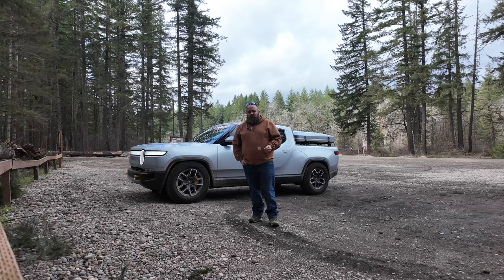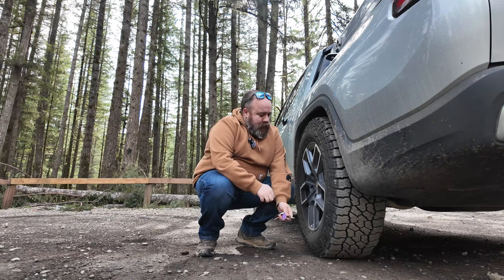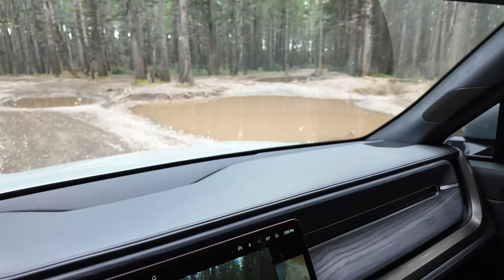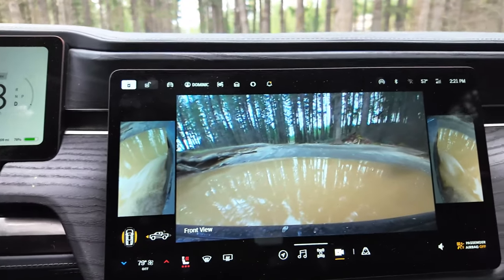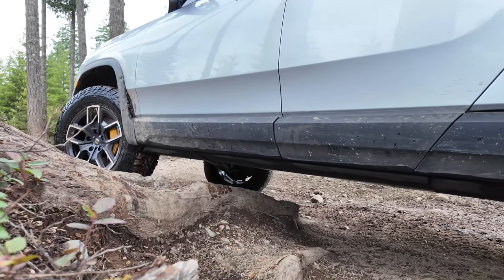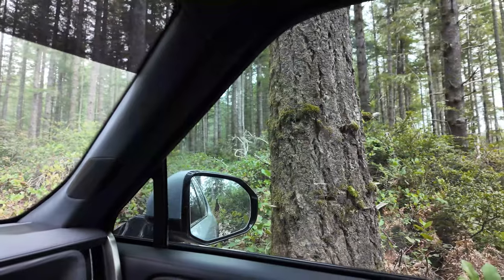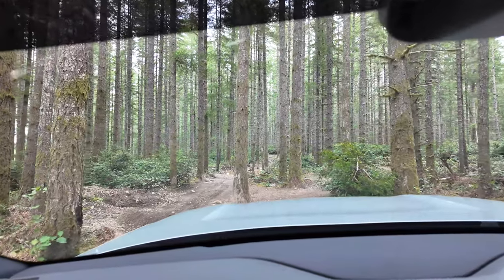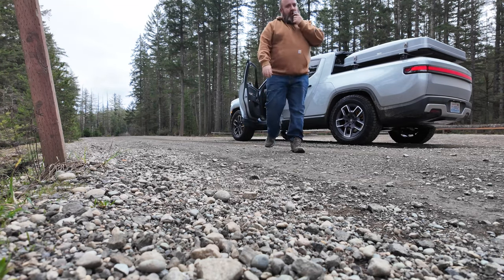4,000-Mile Review of Falken Wildpeak A/T4W on a Rivian R1T at Tahuya ORV, Washington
Since installing the Falken Wildpeak A/T4W tires on the 2023 Rivian R1T, replacing the original Pirelli Scorpion tires, we've covered a distance of 4,300 miles. Our journey takes us through the Tahuya ORV in Washington State, where we discuss the performance of the Wildpeaks and demonstrate the Rivian's capabilities on the 4x4 trail.

Please note that Falken provided the Wildpeak A/T4W tires for this review and testing on the R1T.

In summary, would I recommend these tires? The answer is both yes and no, as it really depends on how you plan to use your Rivian.

Here is the link to the track I took in Tahuya